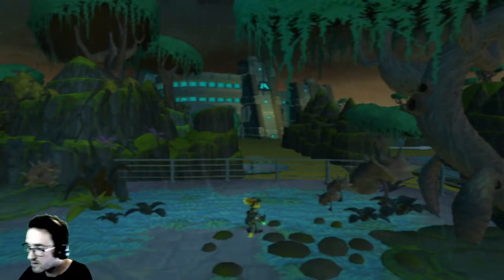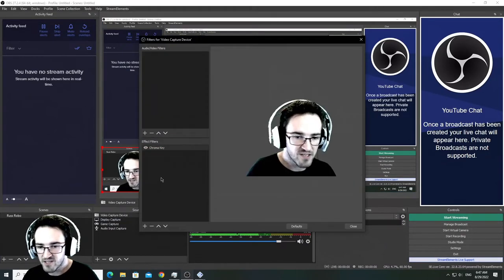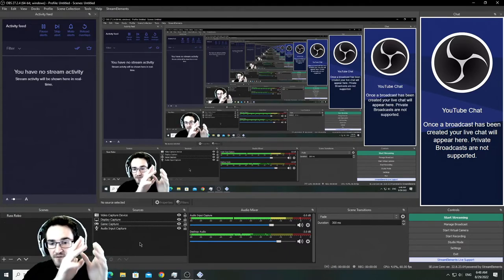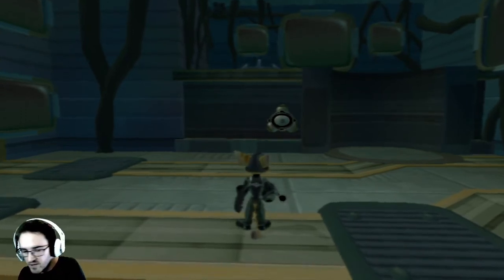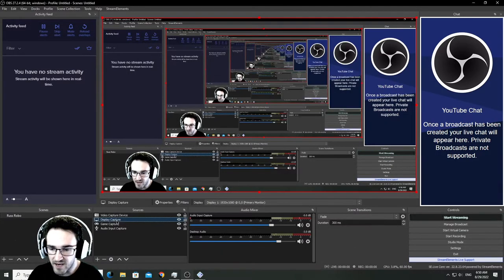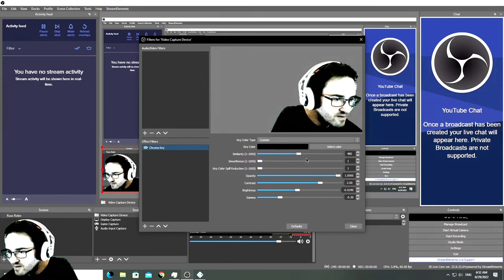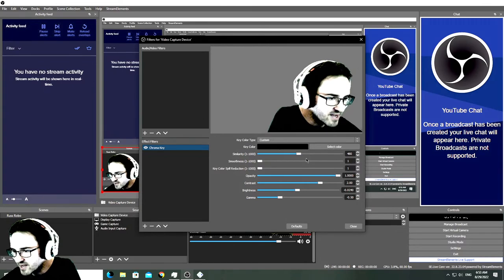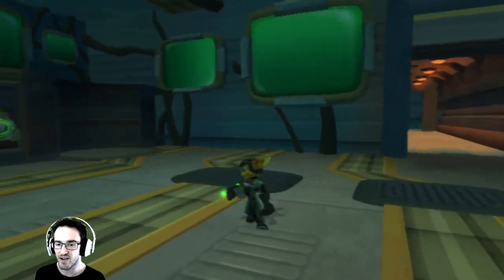Tips For Those Using Choma Key in OBS Studio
I've learned from my mistakes and hopefully my newfound knowledge can help you too 👍

Welcome to the Russ Robo Channel. I upload let's plays, vlogs, and L.A.R.P content.